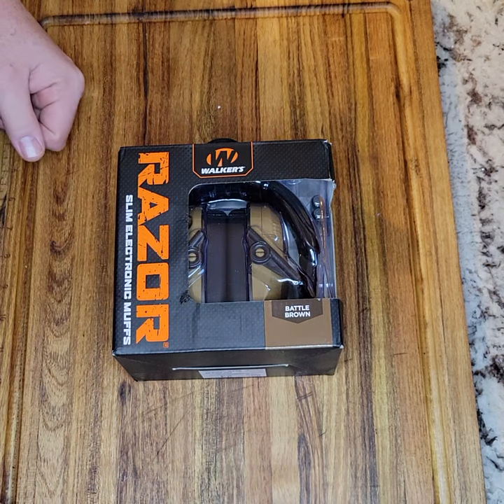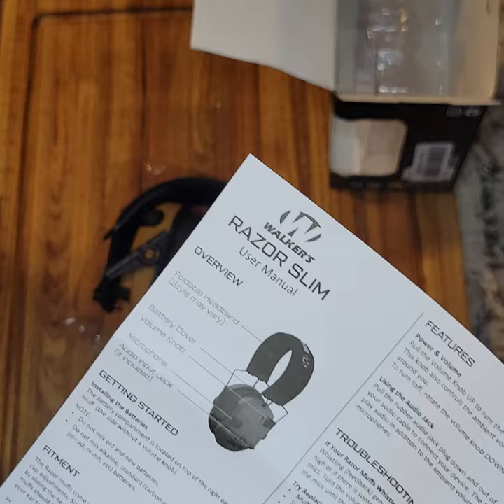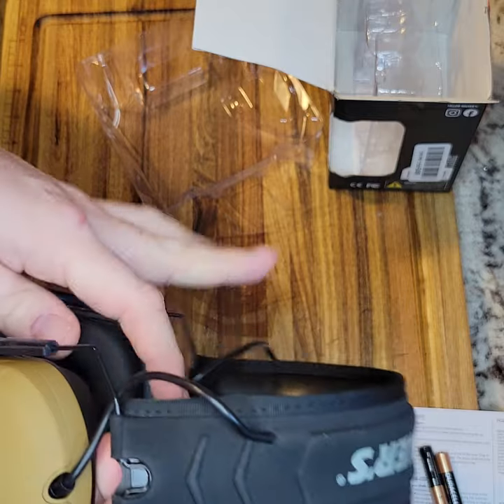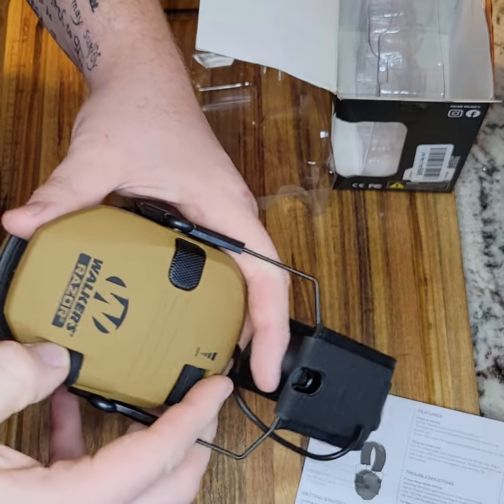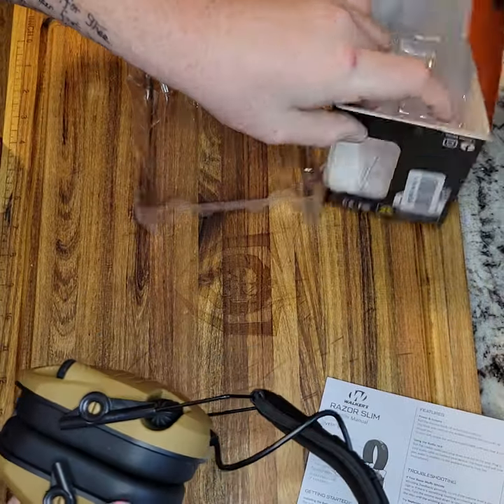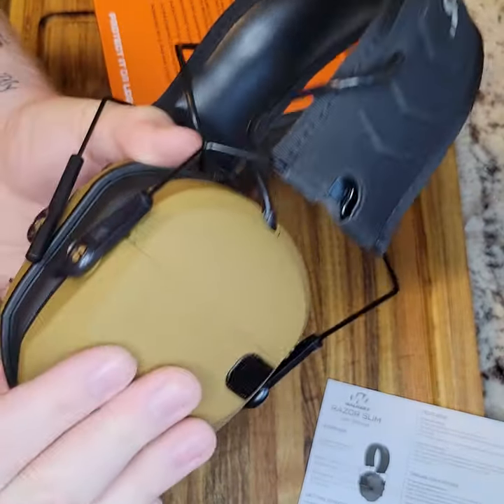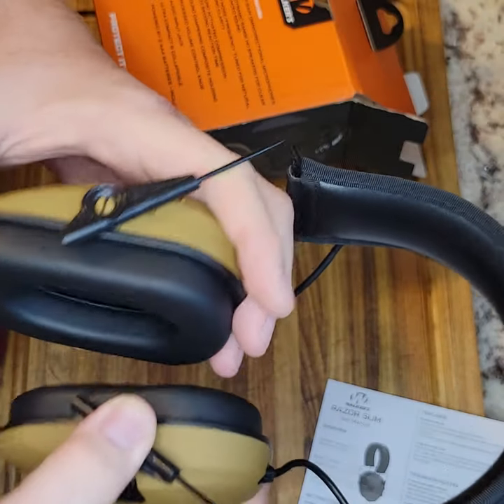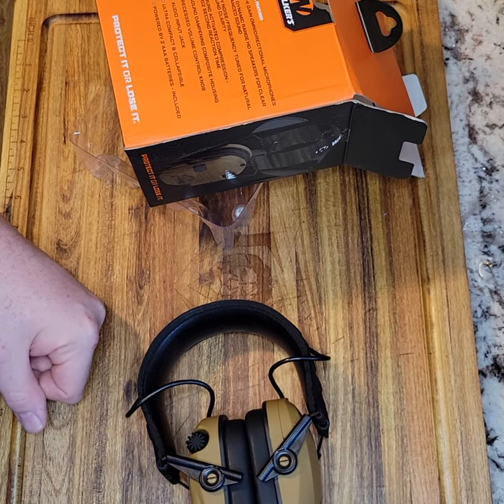Walker Razor Slim Electronic hearing protection tabletop and unboxing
unboxing and tabletop of the Walker Slim Electronic hearing protection. only uses 2 AAA batteries!